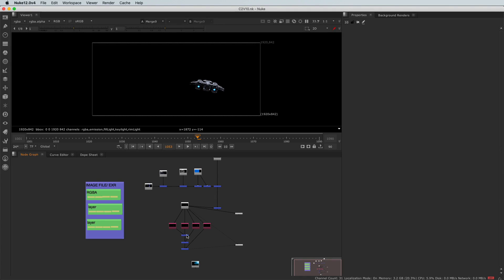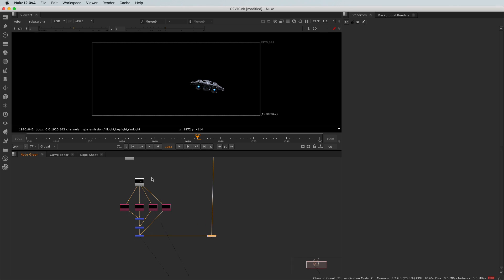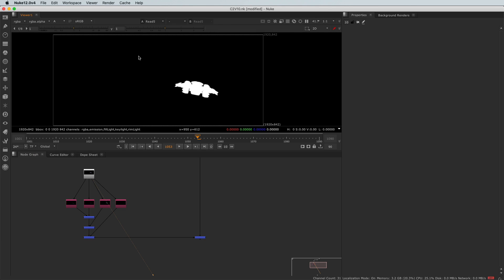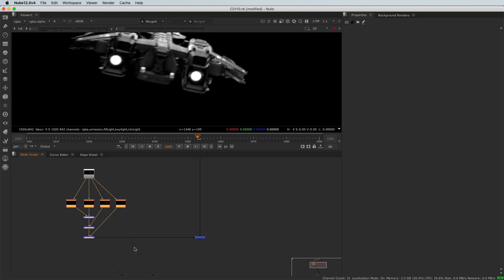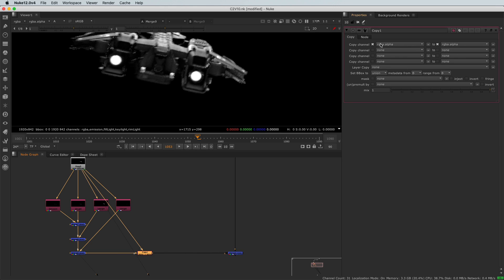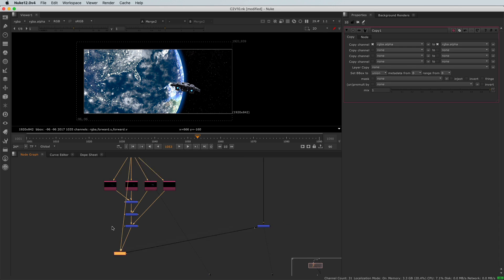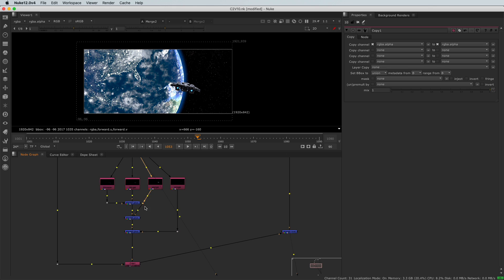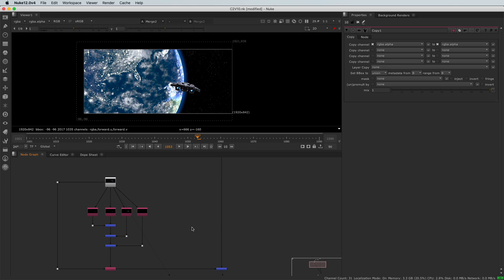Copy node and alpha | Mastering Nuke Vol 1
This is the first course in the series Mastering Nuke: Your First Shot. In this course, you will learn how to assemble and finalize a full CG shot and through the process, you will discover the powerful tools of Nuke and its interface.
No previous experience or knowledge is required. Every step is carefully commented and explained with the goal to make you a compositor in just a few hours.

The author is Florian Girardot, a senior visual effect artist specialized in Compositing who has been working in the movie industry for more than 10 years.  Some of his recent projects include Deadpool 2, Detective Pikachu and Spiderman Far From Home among others.

This course has been designed for beginners, or for people who don’t do compositing very often, and in general for people who would like to learn how to create visual effects like the ones we see in major Hollywood productions.

This entire curriculum is based on the author’s both professional and teaching experience. In the author’s own words:

I believe in practice to understand and learn concepts, so each course in the series will be based on a concrete shot example. On the top of learning new techniques and achieving something real, you’ll be able to use the shots you’ve done in your demo-reel!

I’m very excited to tell you that, at the end of this series, you’ll have the knowledge and skills to work on feature film quality shots.